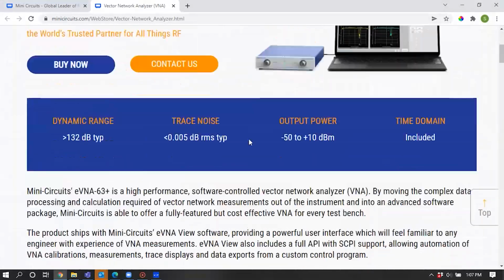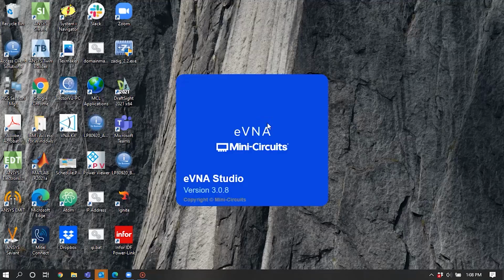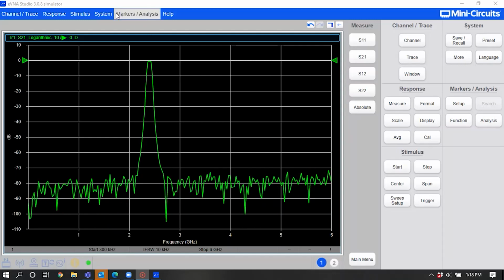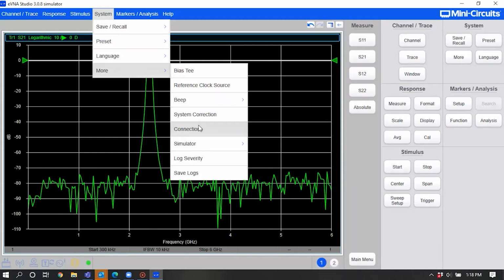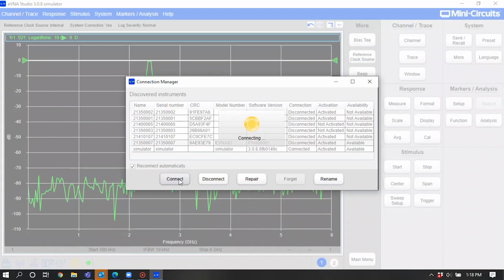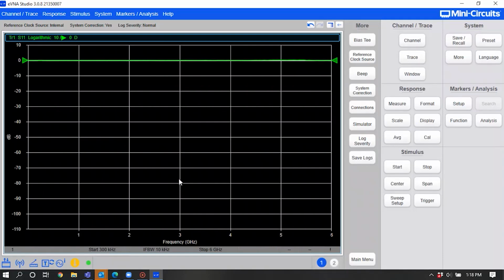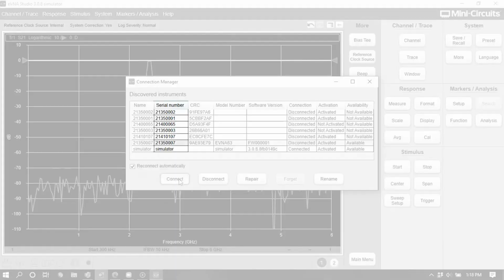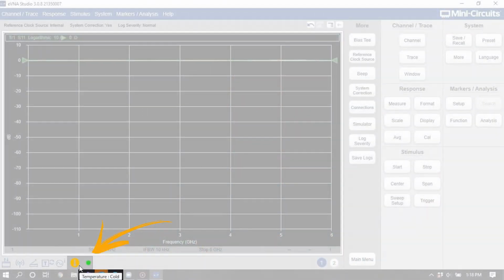Mini-Circuits eVNA Vector Network Analyzer - Getting Started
This short tutorial walks you through the process of getting set up with Mini-Circuits' eVNA-63+ vector network analyzer from opening the box, to installing the eVNA Studio GUI program, to connecting the hardware.

Mini-Circuits is the world’s preferred supplier of RF and microwave components and systems. With 14 design, manufacturing and sales locations in nine countries, as well as hundreds of sales channel partners worldwide, Mini-Circuits offers 27 product lines comprising over 10,000 active models. Over 20,000 customers choose Mini-Circuits for the demanding quality standards, world-class customer support, on-time delivery and value pricing that have earned the industry’s trust for over 50 years.